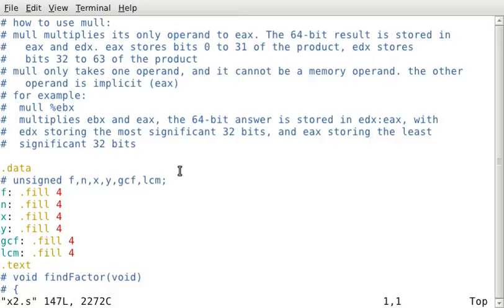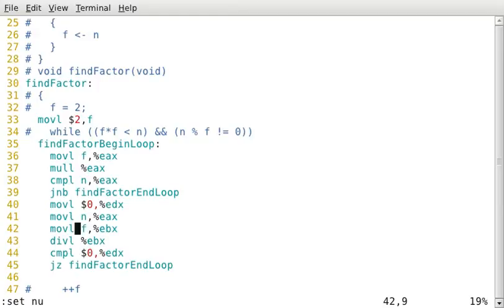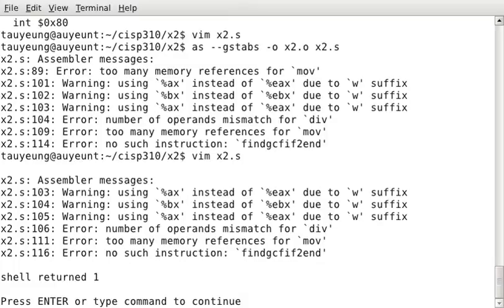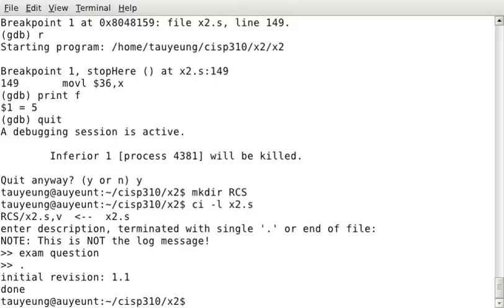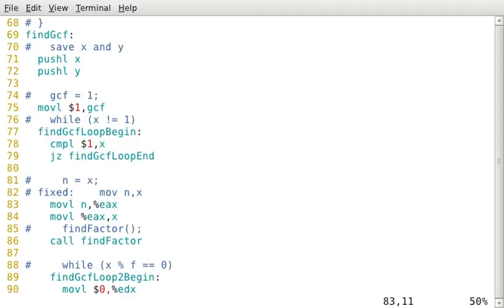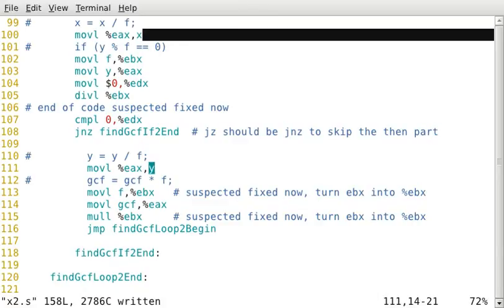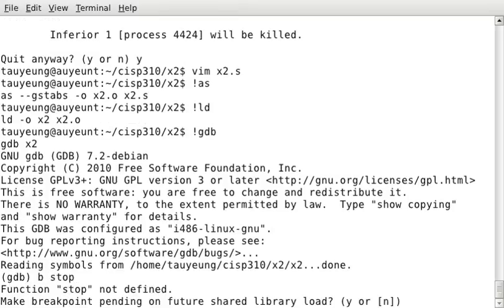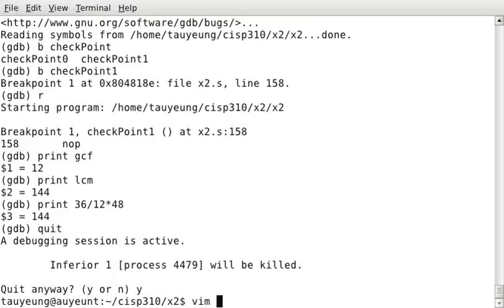20110407 cisp310 x2 arc